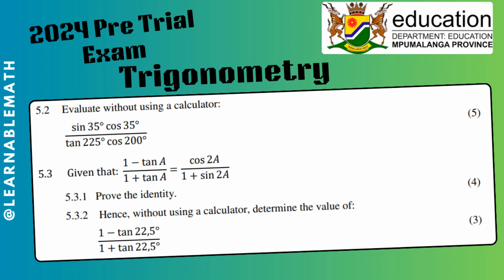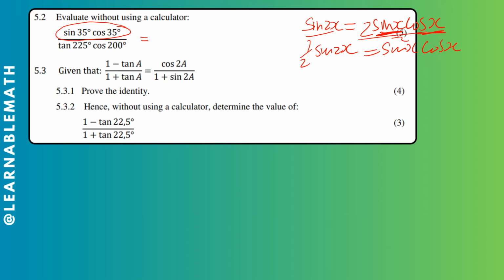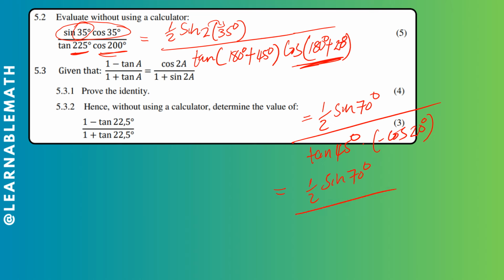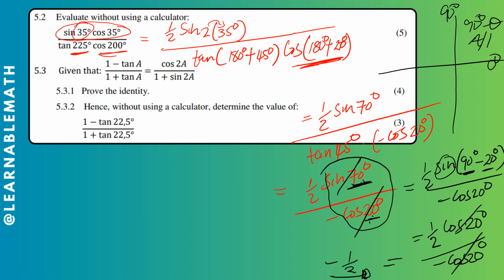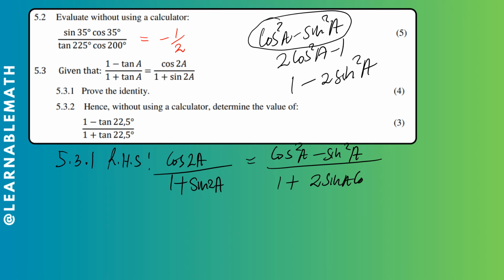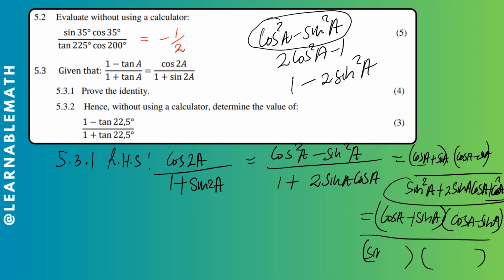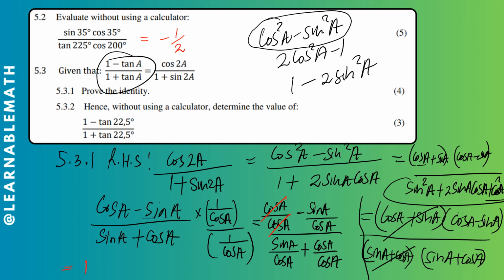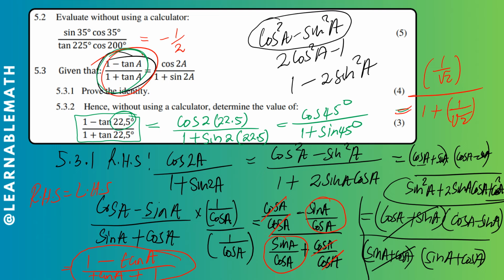2024 Pre Trial Mathematics P2 Trigonometry Mpumalanga